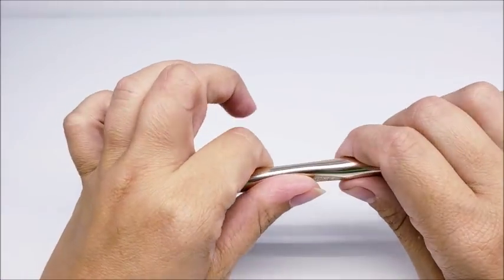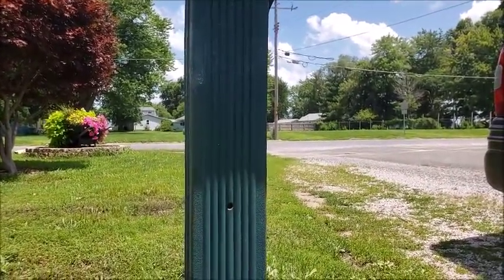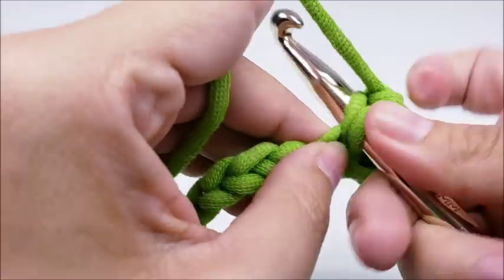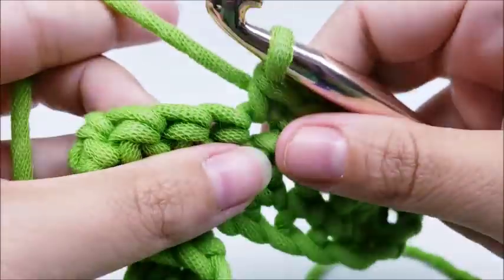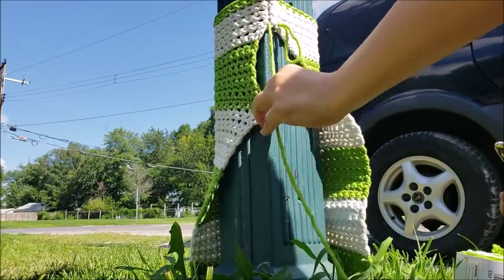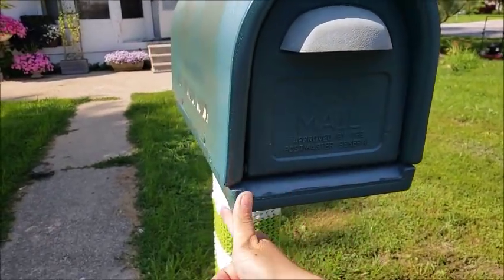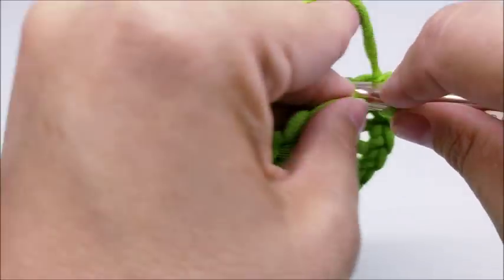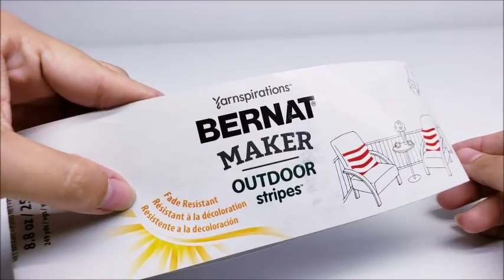HOW TO CROCHET - YARN BOMB | BERNAT MAKER OUTDOOR YARN | BAGODAY CROCHET TUTORIAL #495